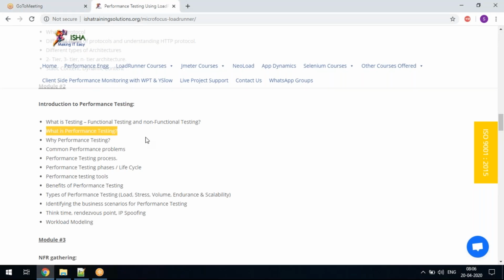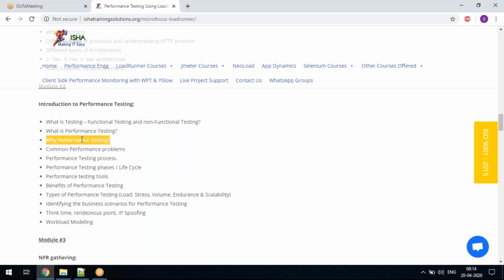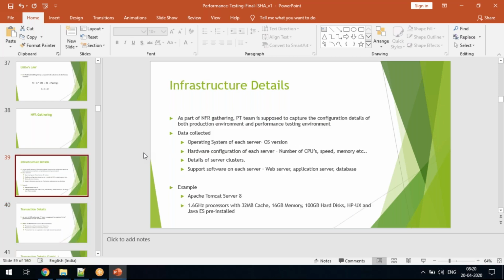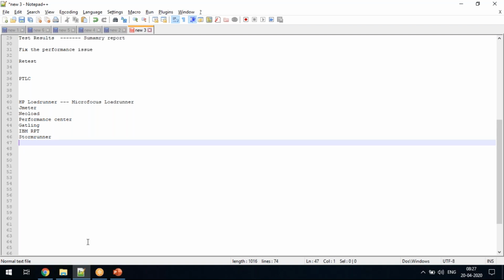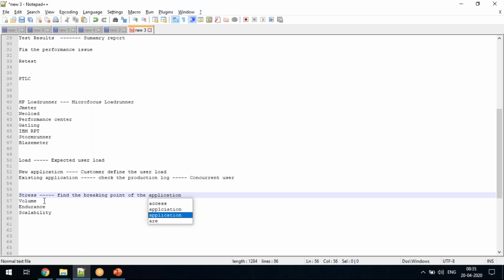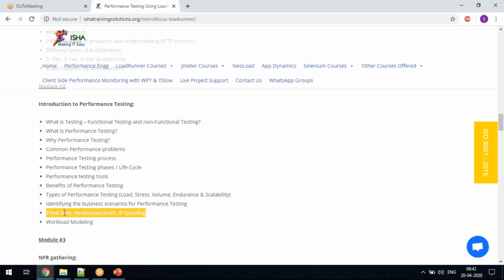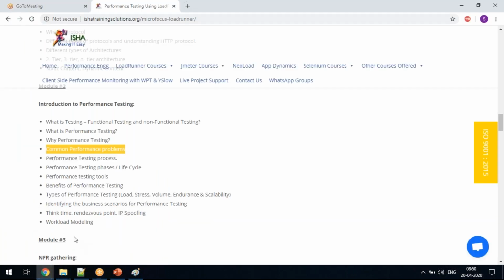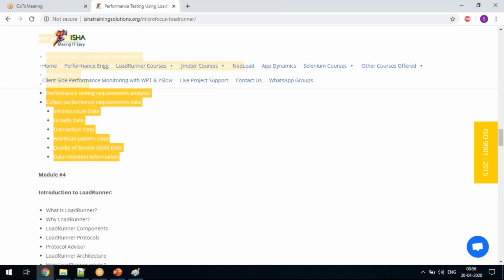Performance Testing Using LoadRunner Day 2 Video 20th April 2020